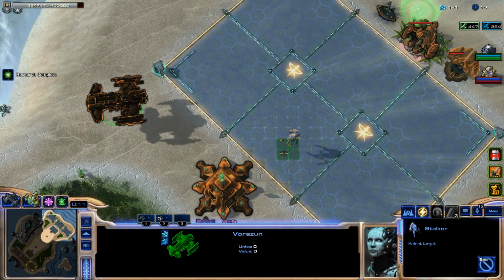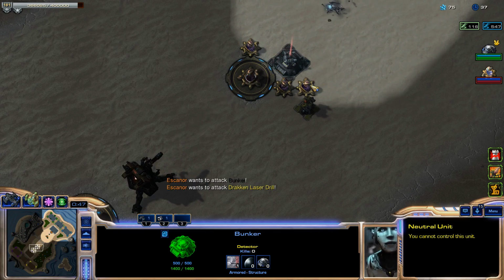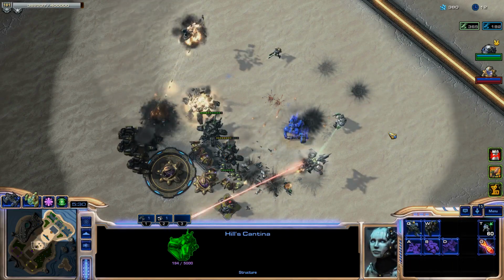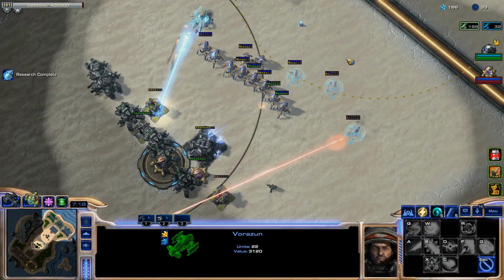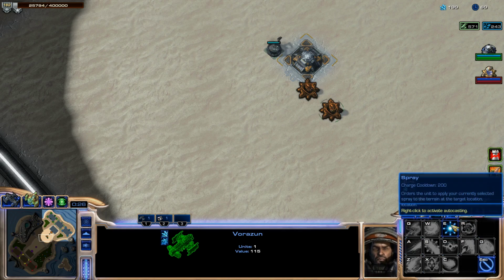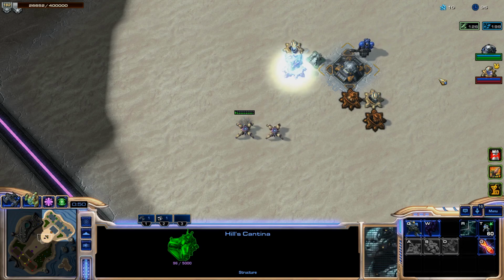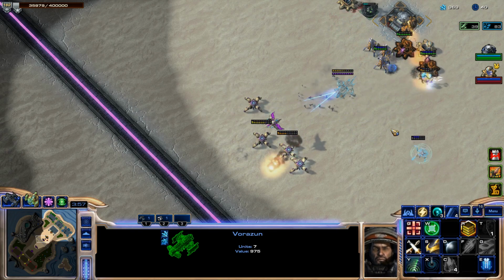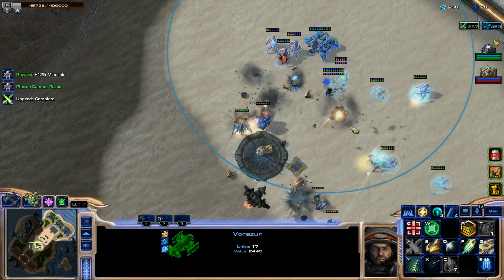STEALTH FLEET - Vorazun Weekly Brawl [SC2 Direct Strike]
Vorazun was rated in the B tier in this week's Direct Strike Weekly Brawl.

[MODIFIERS]
▶ Bastion - Double HP on Structures.
▶ Bountiful - Double Minerals from Refineries.
▶ Hill's Cantina - Hire Terran Mercs!